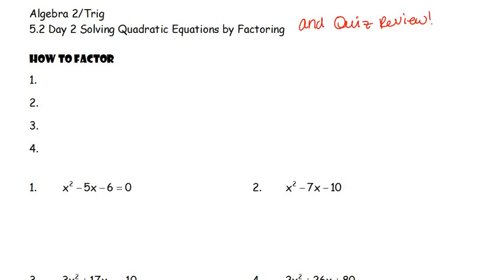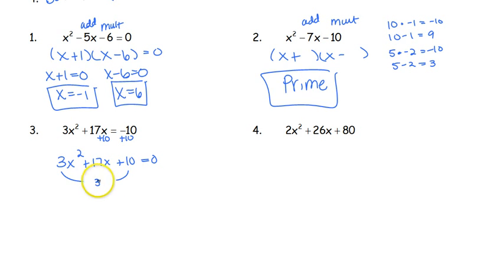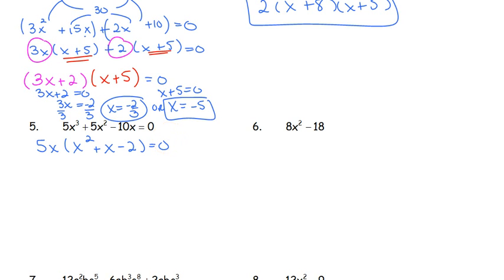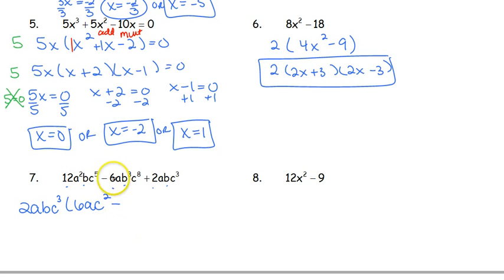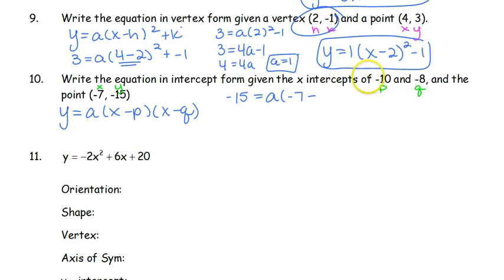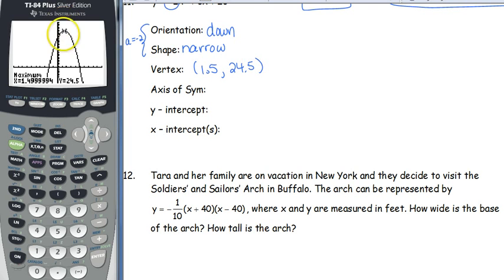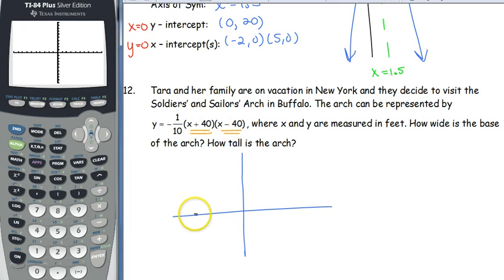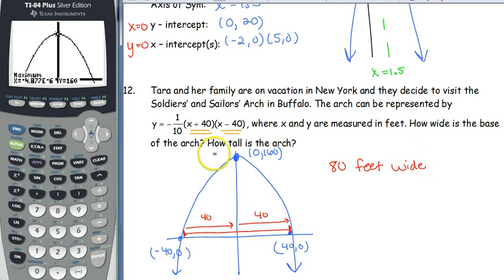Copy of 5 2 Day 2 and Quiz Review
Solving Quadratic Equations by Factoring and Quiz 1 Review